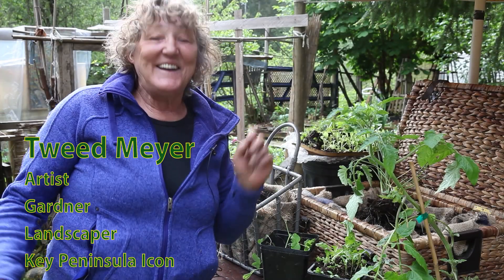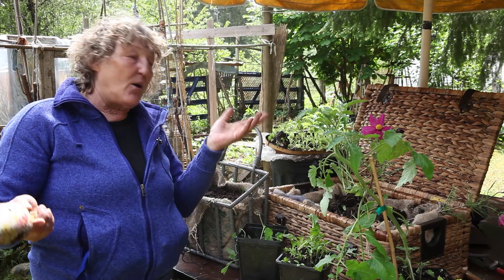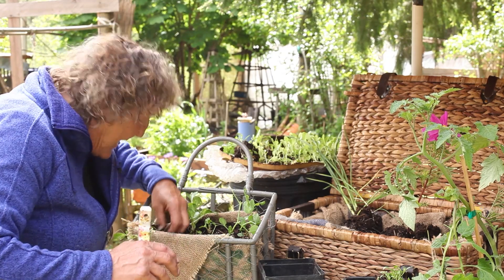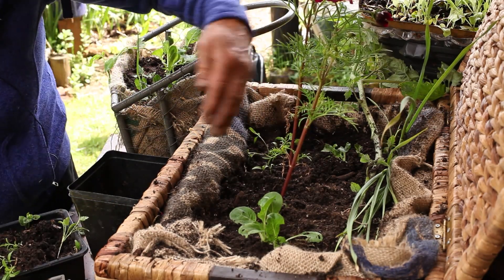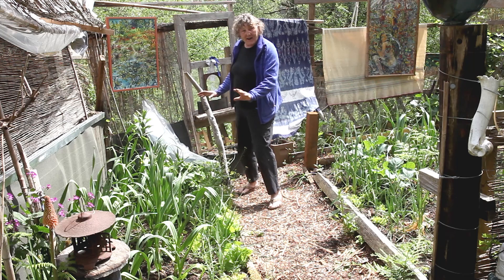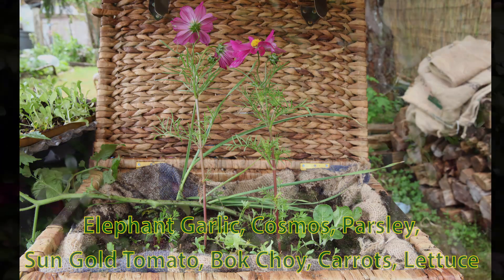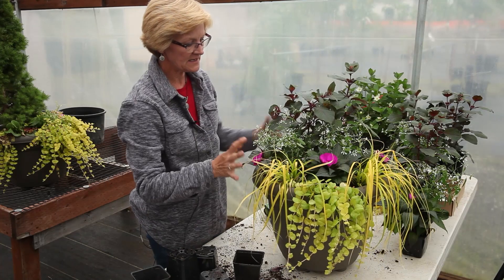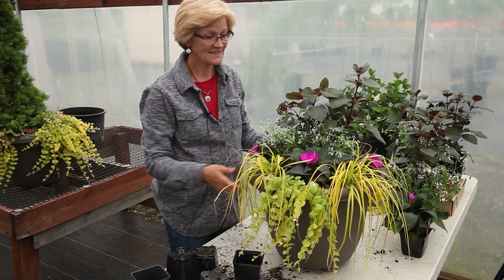Spring on the Key Peninsula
Presented by The Mustard Seed Project of Key Peninsula and Two Waters Arts Alliance.

Special thanks to all who participated:

Tweed Meyer
Debbie Cassidy of Sunnycrest Nursery
Molly and Don Swenson
Knee Walker Farm

Video produced by Seat of the Pants Productions (Maureen Reilly)